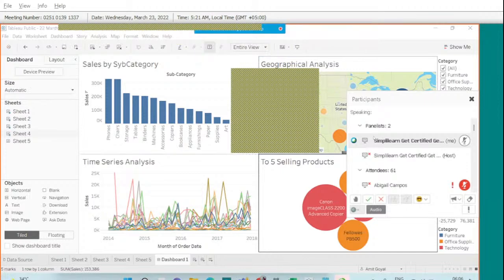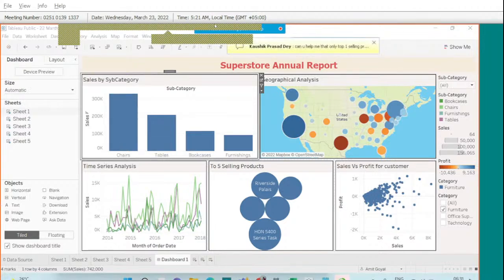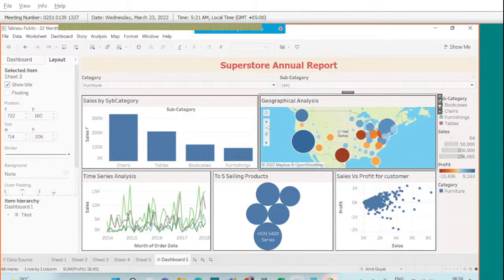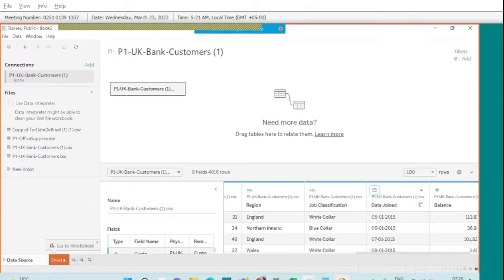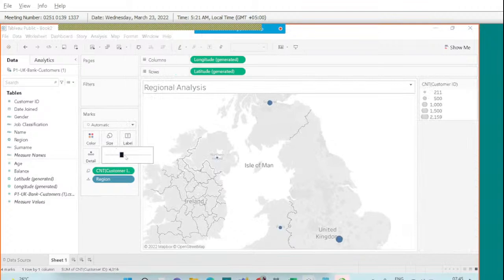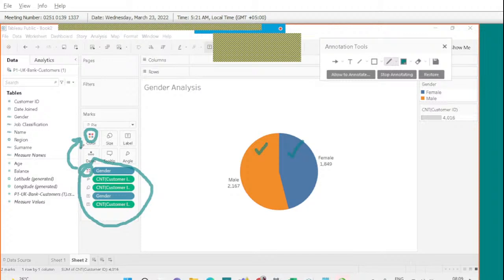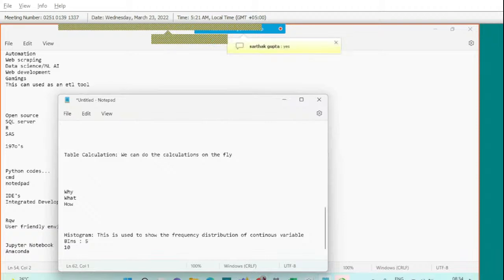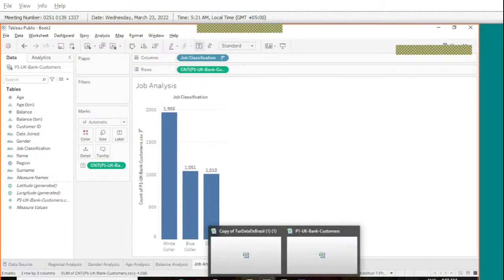Tableu lecture 2 part 1